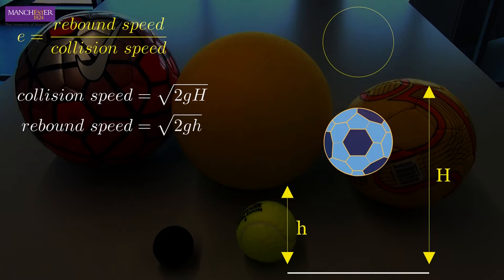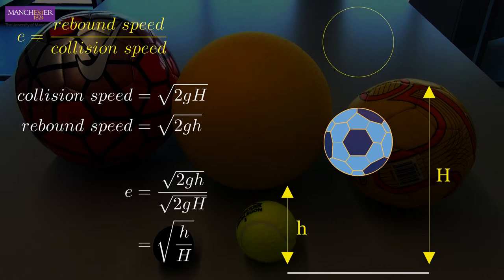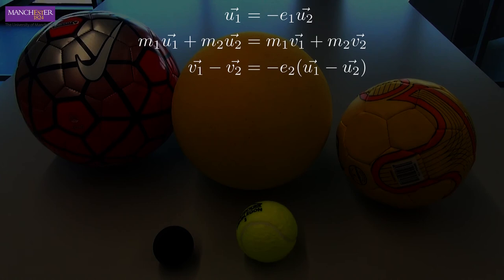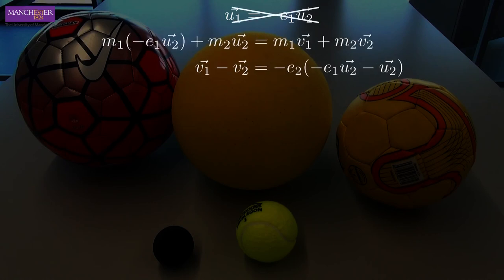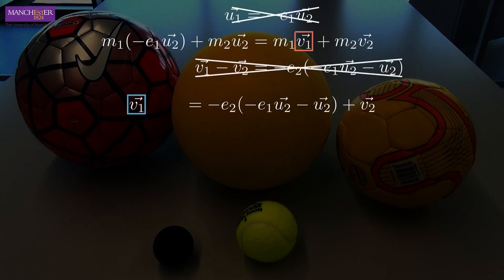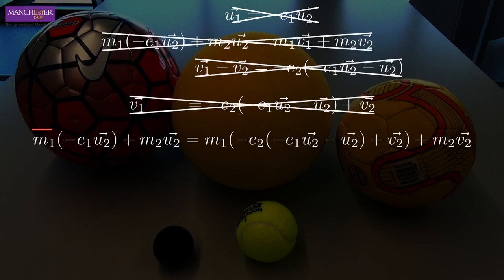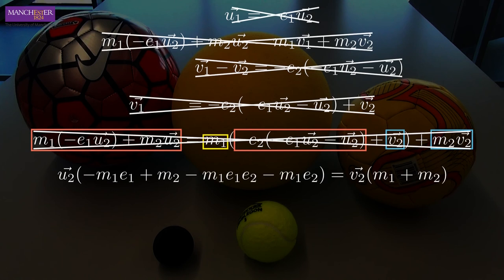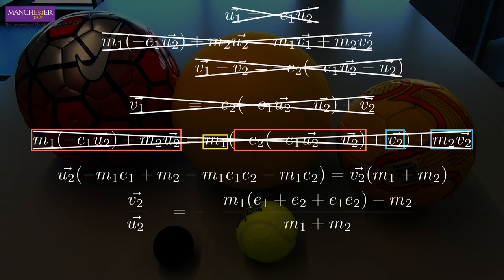Mechanics lab 2 Bouncing balls 力学实验室2弹球 2021 3 4 2021 3 4增加